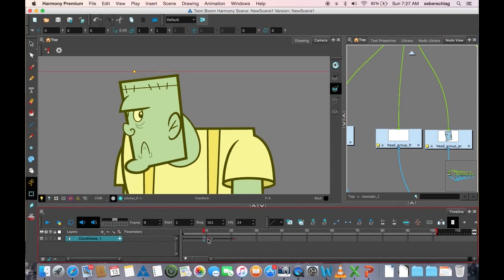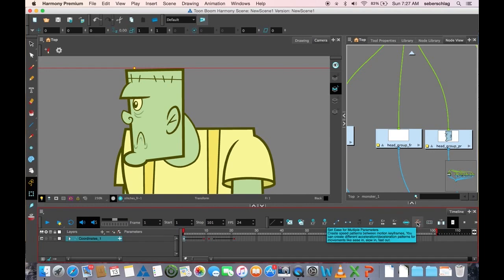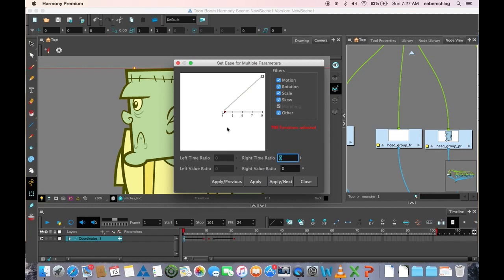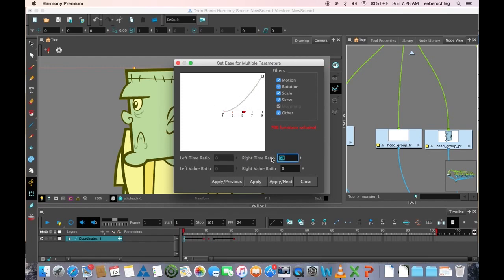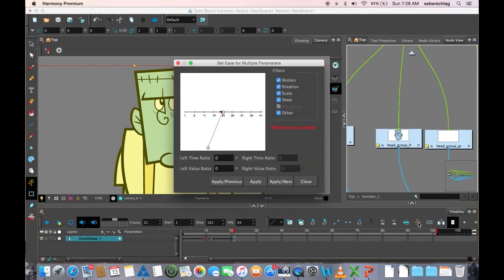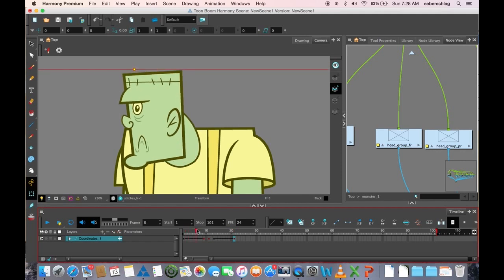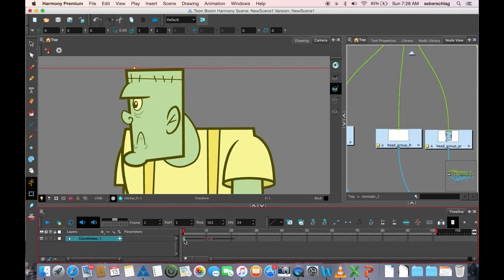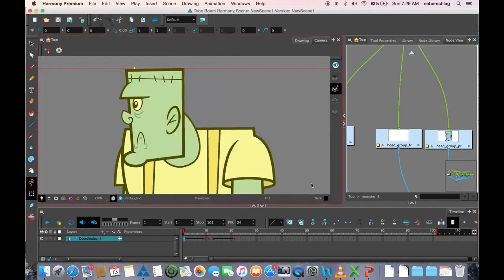How to Set Eases on a Head Turn with Harmony Premium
In this topic, you will learn how to set eases on your keyframe to add a natural feeling to your motion and create accelerations and decelerations with Harmony Premium.